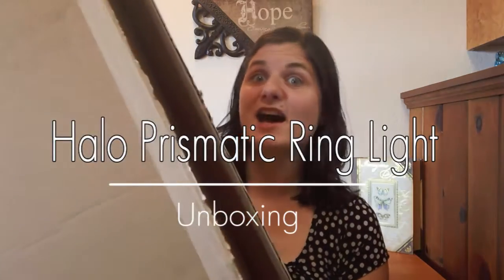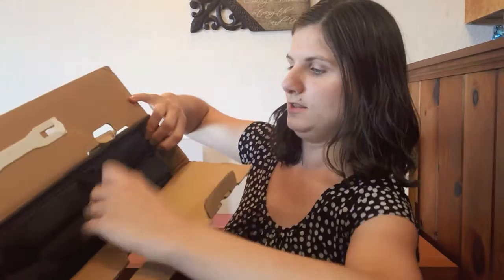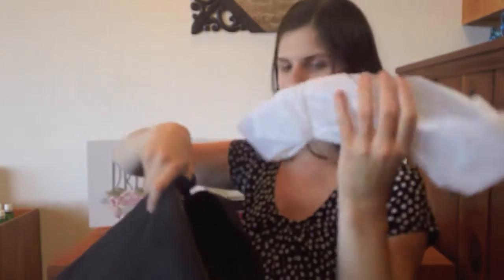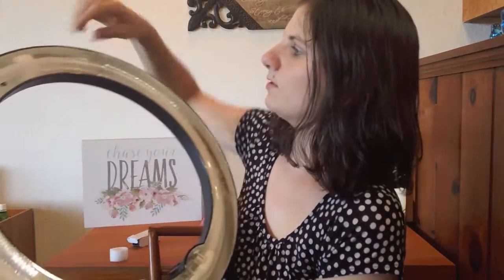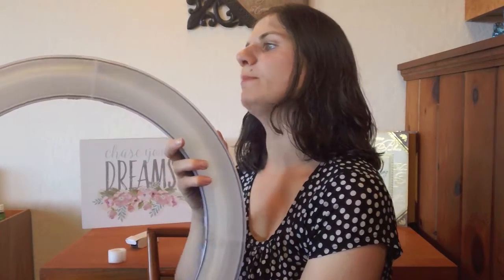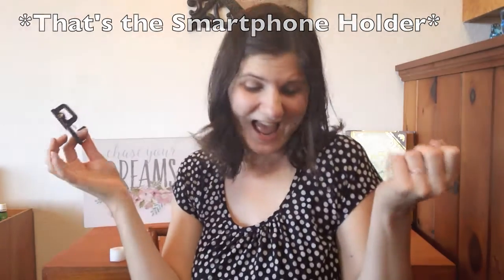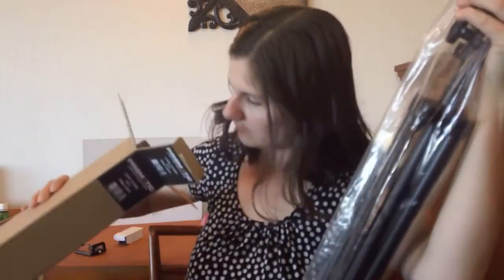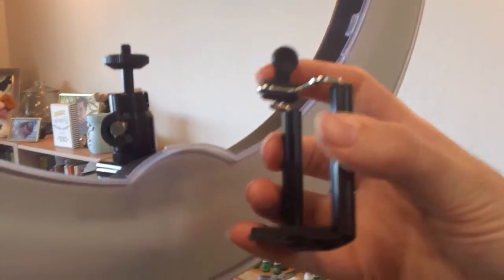HALO PRISMATIC RING LIGHT || Unboxing & First Impressions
I'm so excited about my new Halo Prismatic Ring Light! In this unboxing I try to figure out how to set it up without instructions and share my first impressions.
The Halo Ring Light is 18'' and features daylight wattage, a dimming switch, diffusion plates, tilting bracket for a light stand, and the ability to switch up the hot shoe mounts for various cameras and smartphones.

ABOUT ME

I'm a mommy to Maddie, our sweet girl born in September 2015. I blog and vlog about all things baby, mommy, home, and simplicity. I love helping families live a healthier, simpler life.